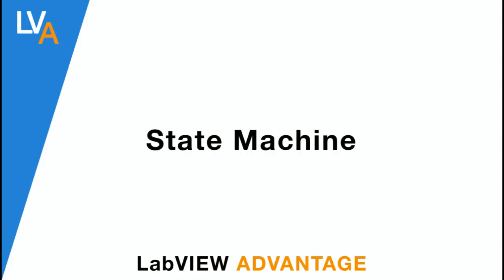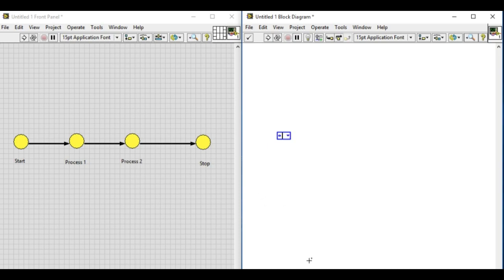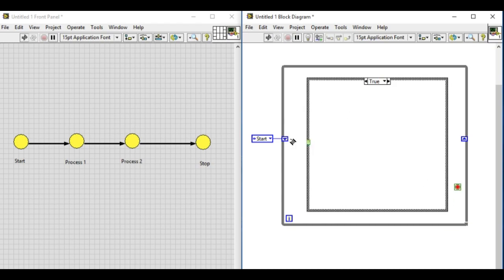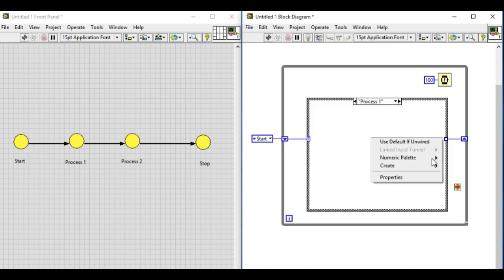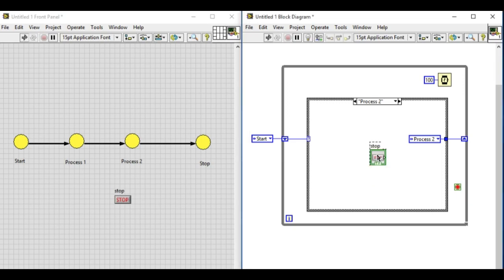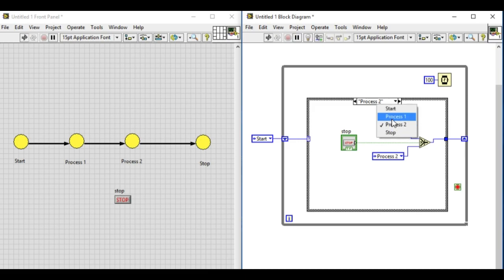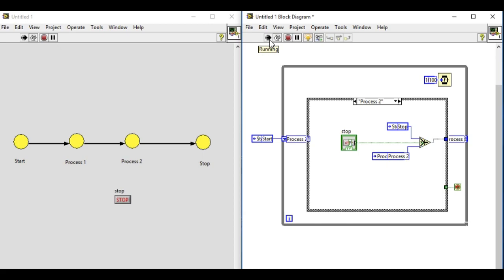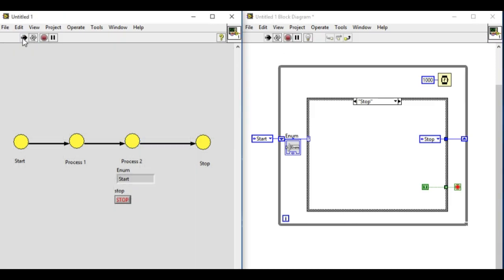State Machine - LabVIEW Design Patterns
LabVIEW tutorials on how to create State Machine in LabVIEW.

LabVIEW Training Videos Category: Problem Solving Getting Started with NI LabVIEW

Labview
labview projects
data acquisition
labview vi
labview data acquisition
labview student
ni labview
data acquisition card
labview training
labview code
labview software
labview for everyone
labview examples
labview oscilloscope
labview jobs
ni daq
data acquisition board
ni drivers
labview programming examples
labview fpga
labview daq
labview price
labview download
national instruments labview
labview programming
labview 2016
ni
labview tutorial
labview linux
labview home
pci data acquisition
using labview
labview pdf
labview projects list
labview rs232
labview language
data acquisition toolbox
labview viewer
wireless data acquisition
labview 2011